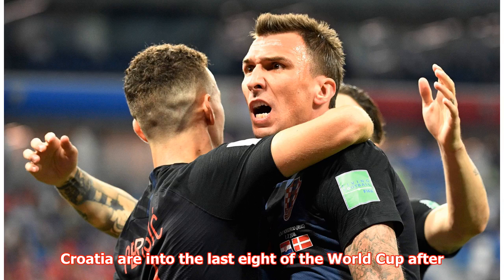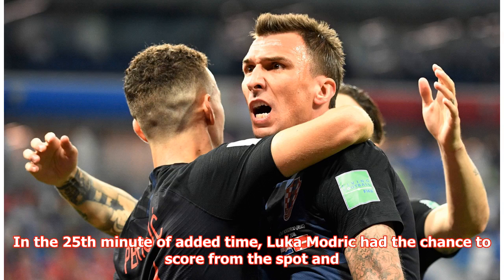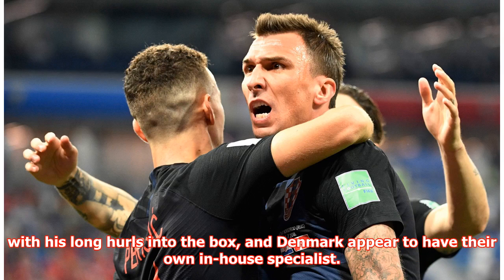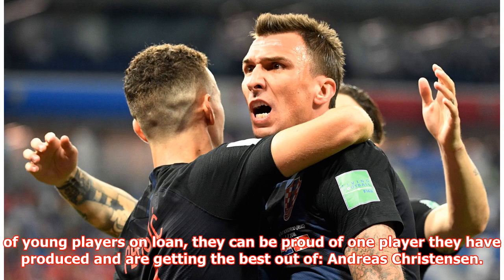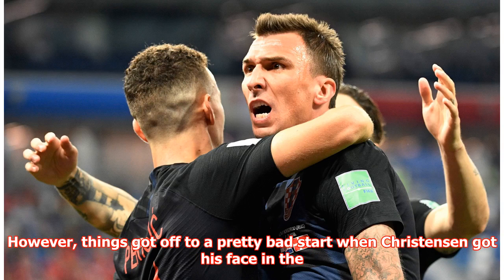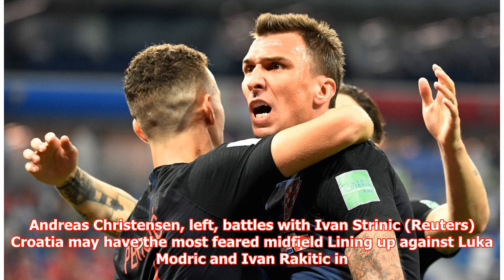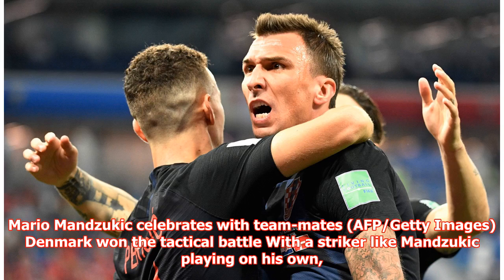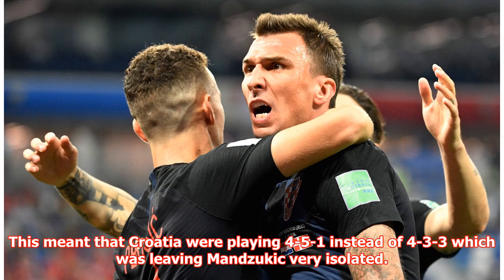Five things we learned as Croatia beat Denmark 3-2 on penalties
► Croatia are into the last eight of the World Cup after a tense penalty shootout against Denmark wher...